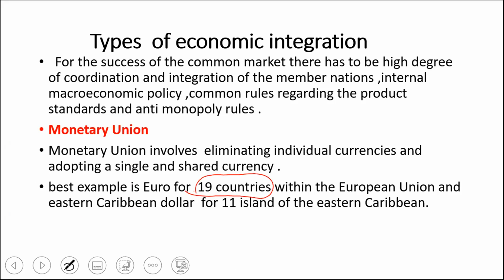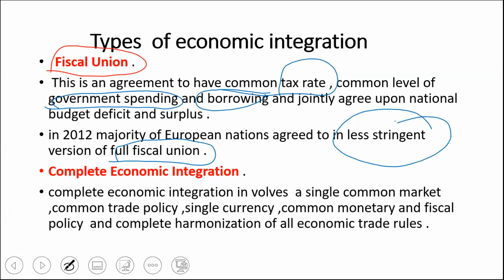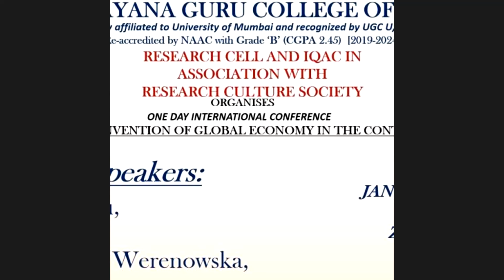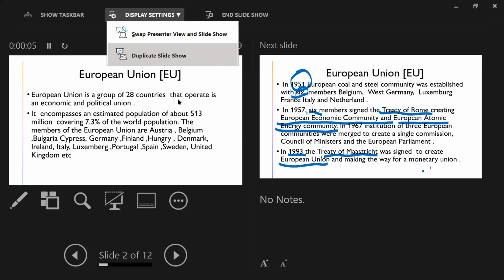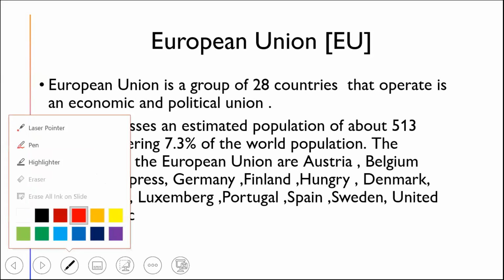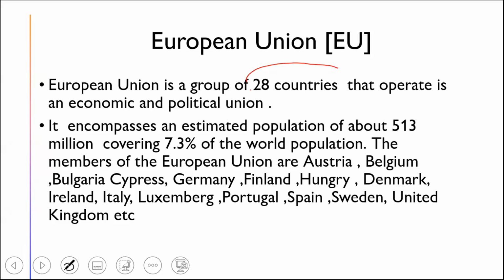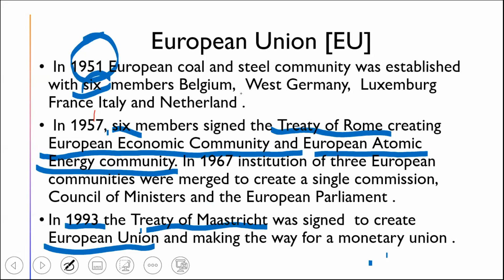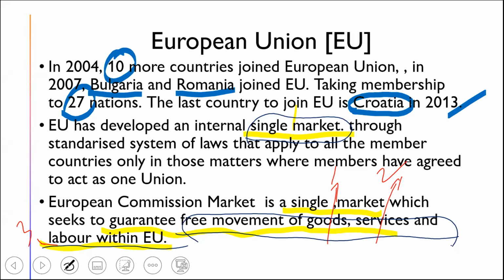Economic Integration and Brexit 1